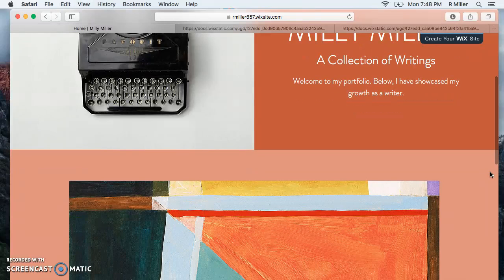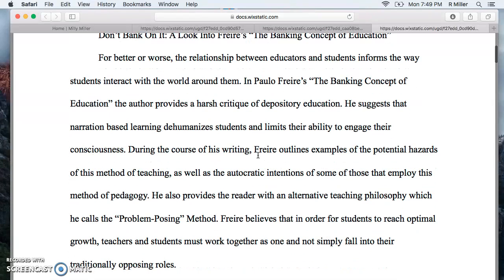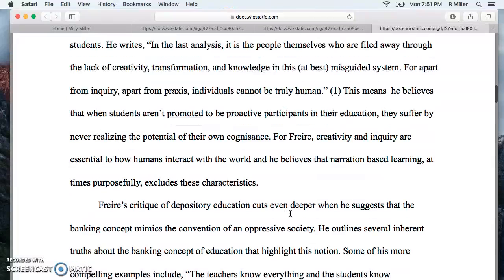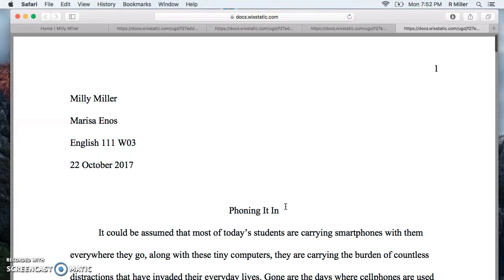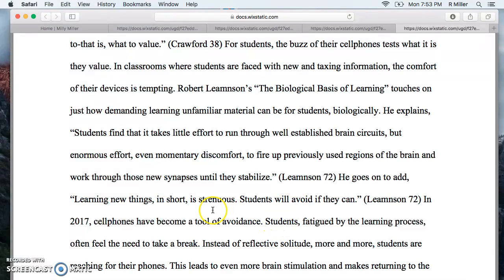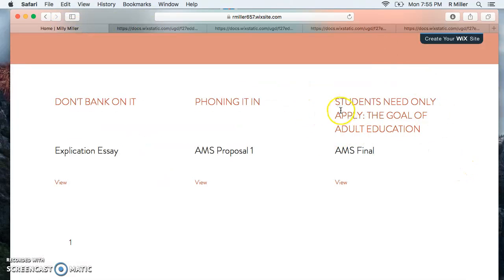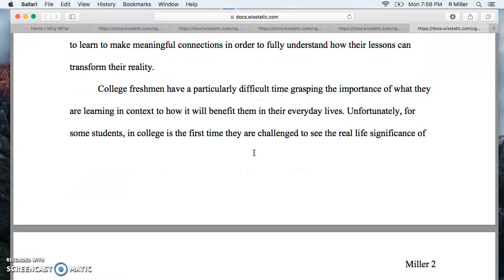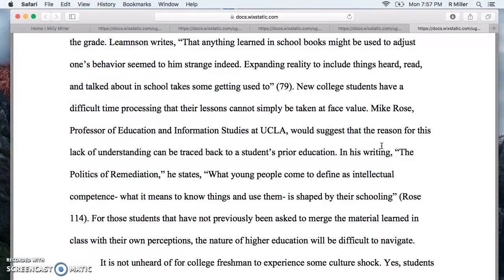Miller E portfolio